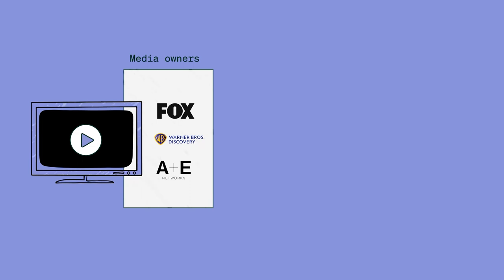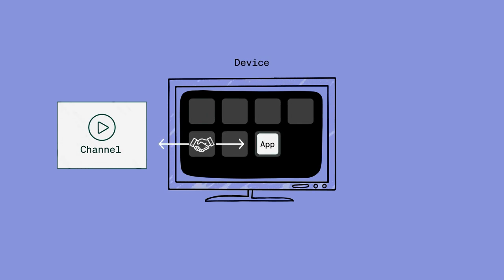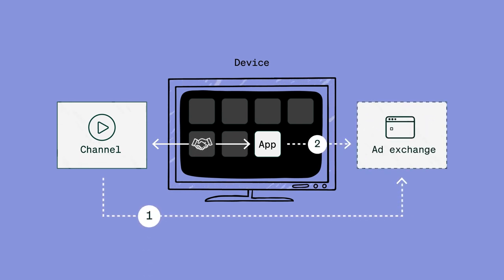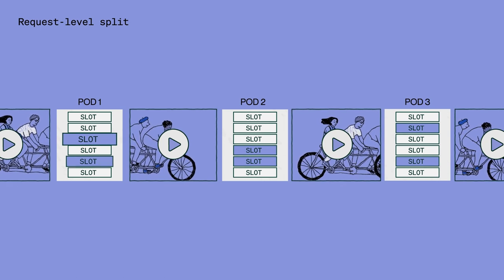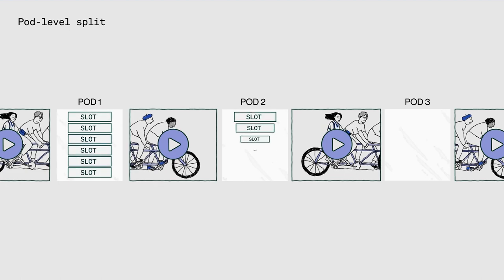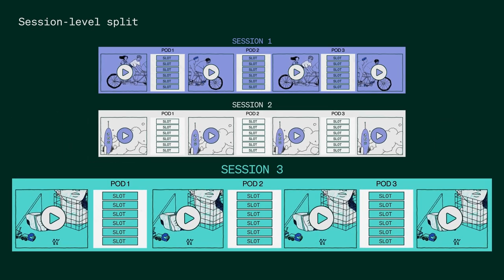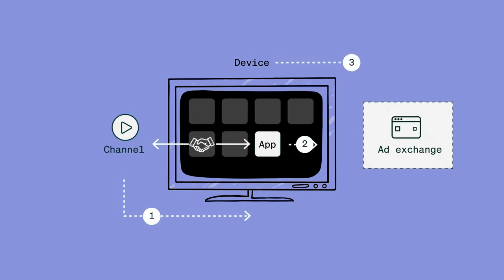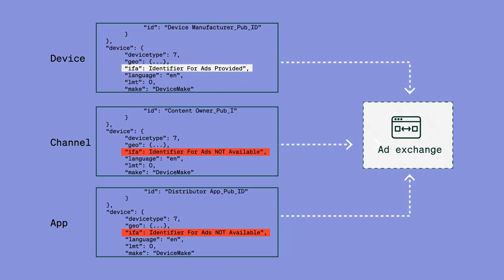Understanding Carriage Agreements and Inventory Splits in Streaming TV | Index Explains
Just as in traditional linear TV, carriage and inventory sharing rights are foundational to the streaming TV ecosystem. However, these agreements are often more complicated in streaming given the many ways media owners can distribute their content to consumers.

In this video, Catherine Cho, product manager at Index Exchange, shares how distribution rights work in streaming, how inventory splits are structured, and the effect they have on the ad ecosystem.